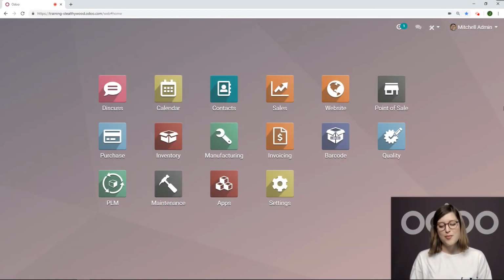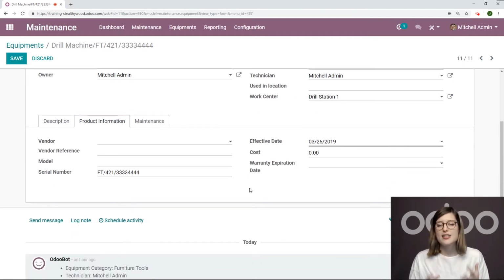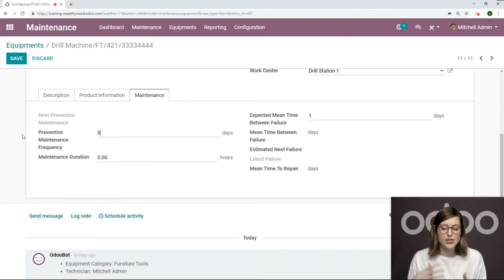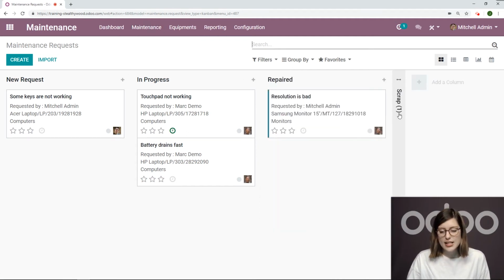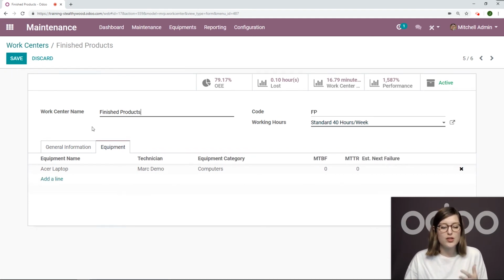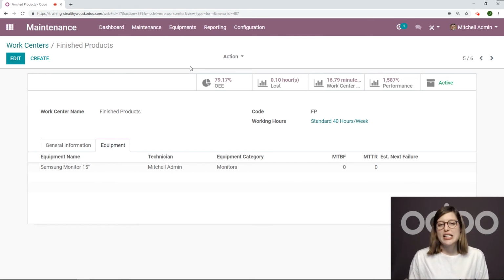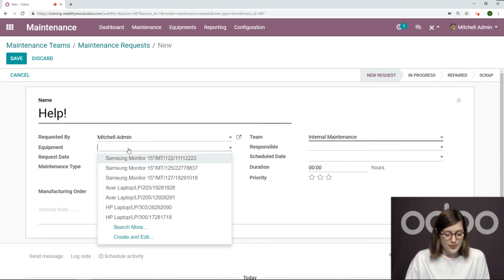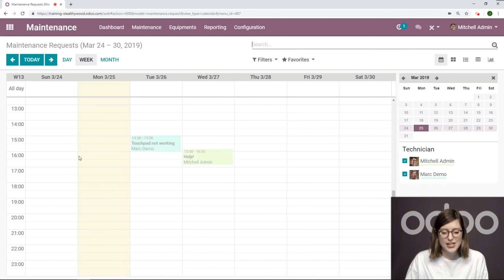[Archived] Managing Maintenance | Odoo MRP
In this video, learn how to create your own bill of materials with Odoo.